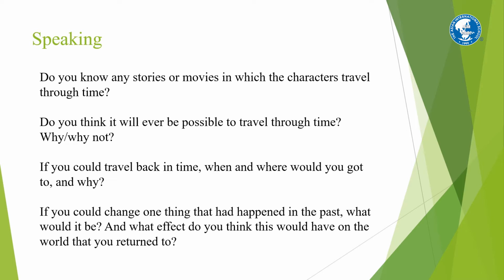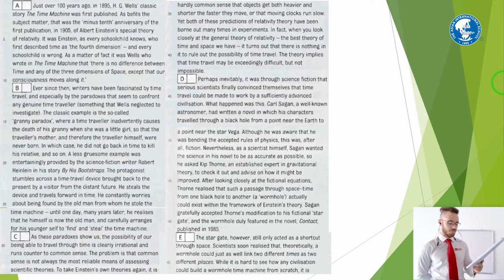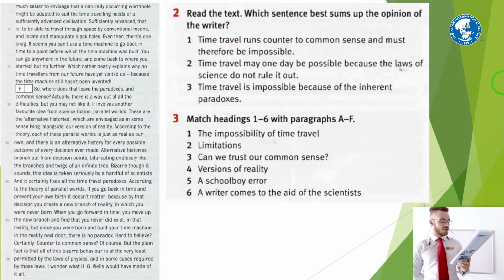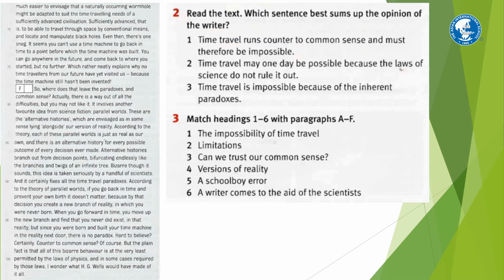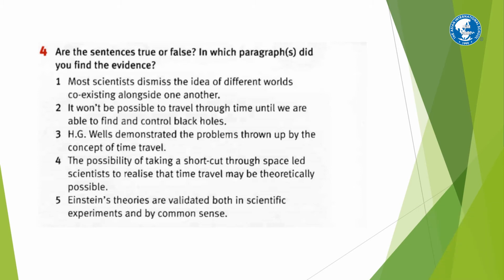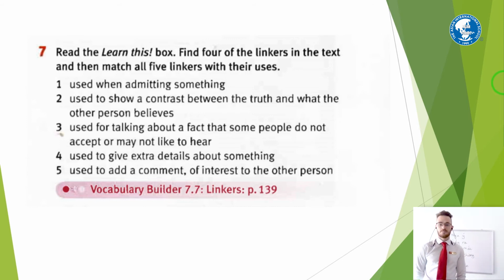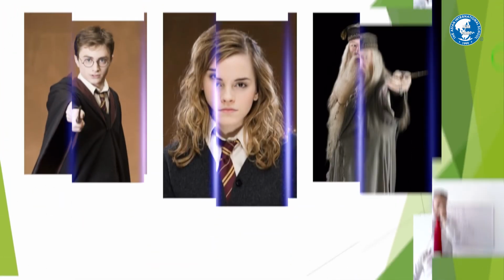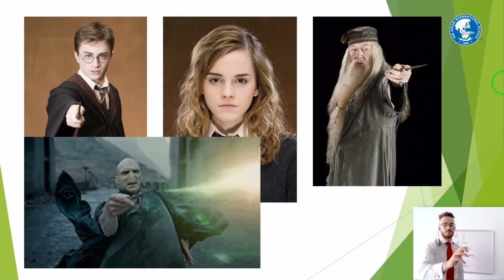Unit 7: Journeys - Teacher: Mr. Nicholas James Goodson l English - Upper-intermediate level